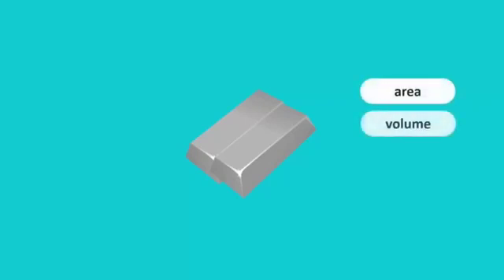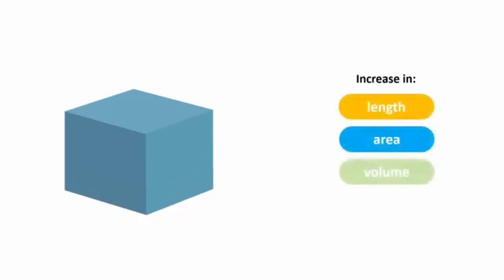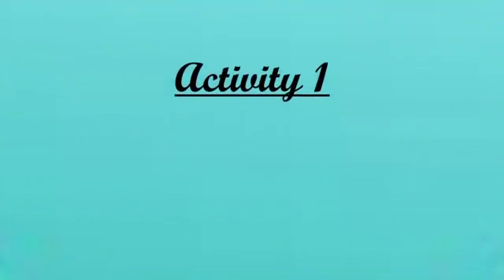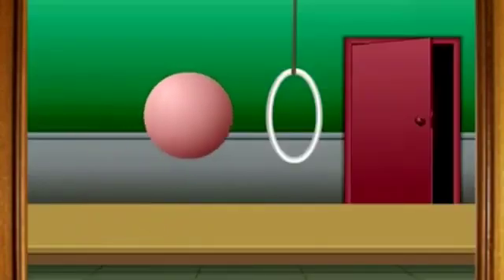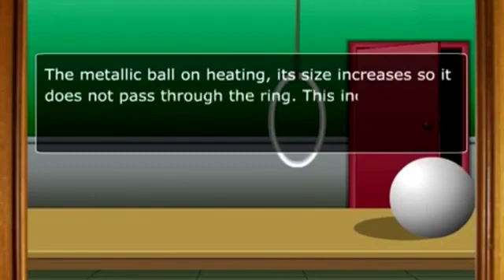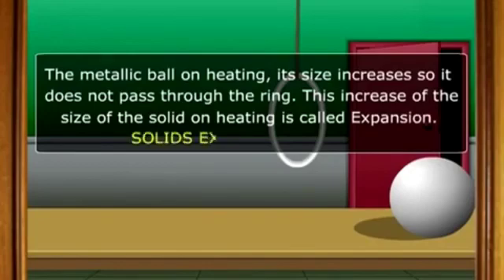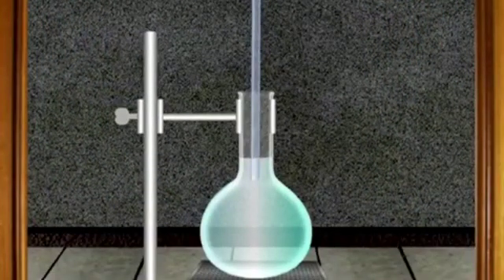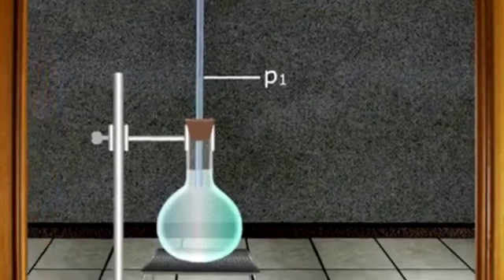Thermal expansion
Gsjsbsfusk_jk